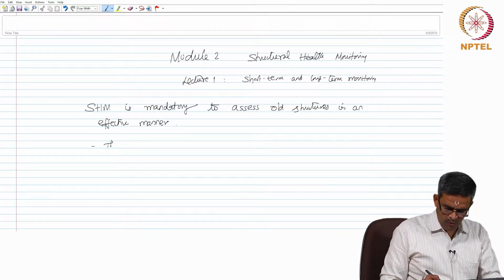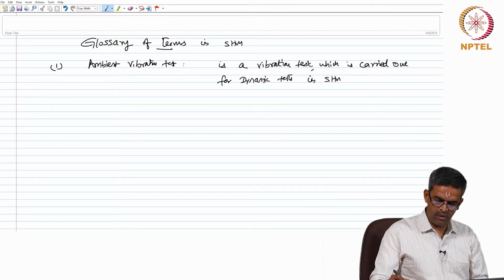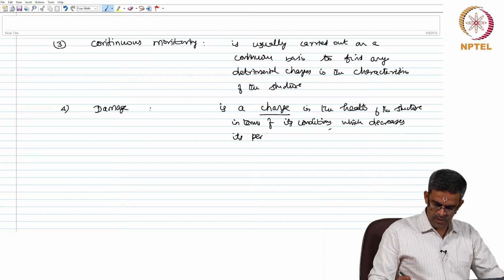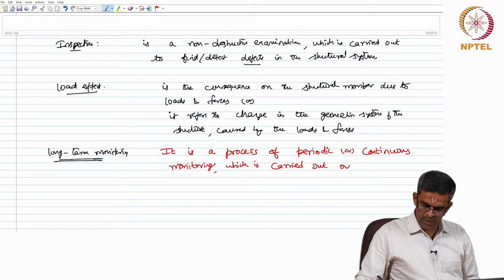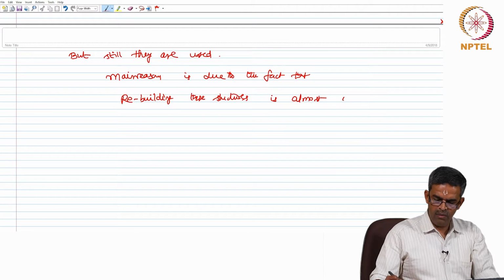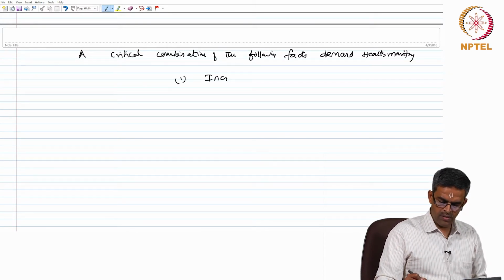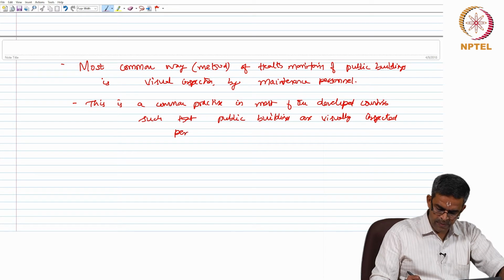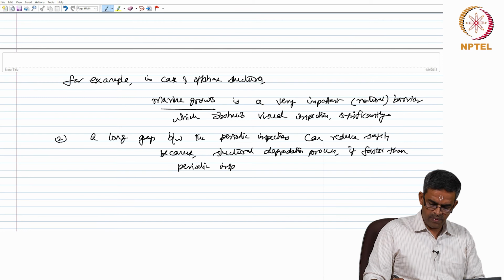Short term and long term Structural Health Monitoring (SHM) - Part 1